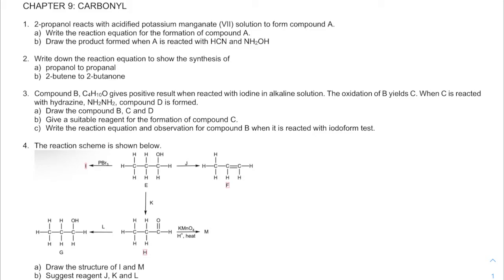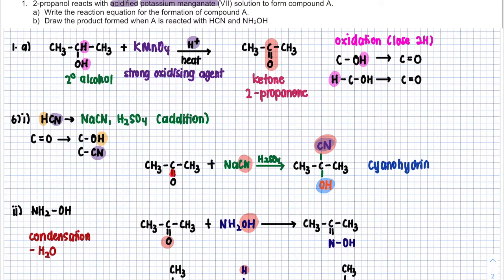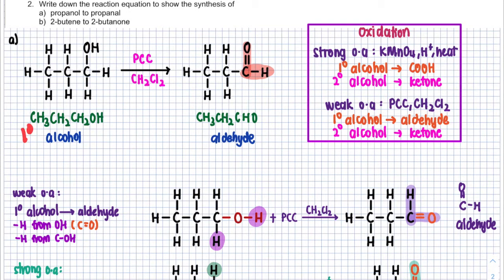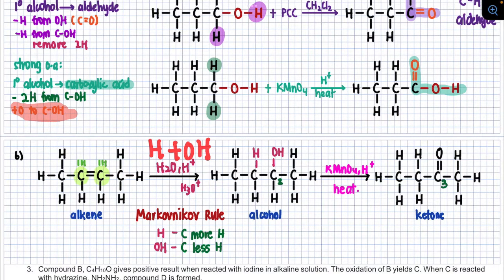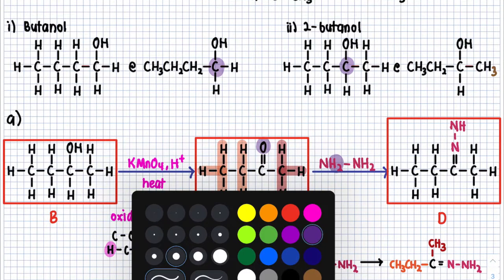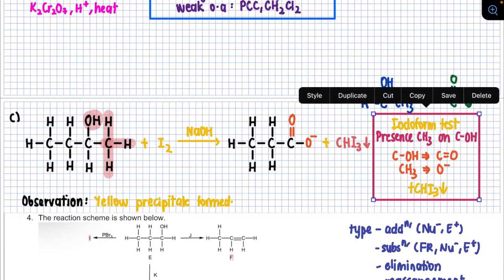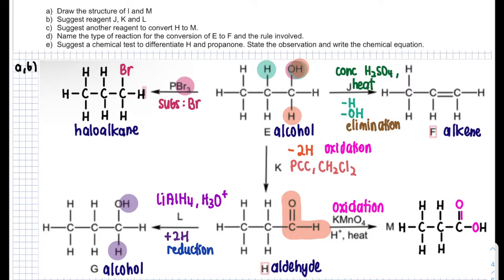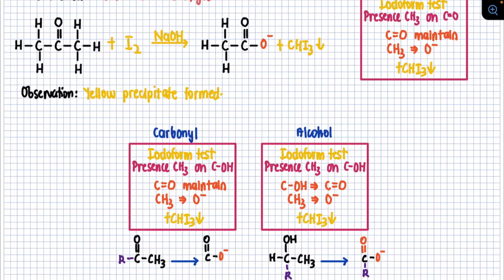Chapter 9 (Carbonyl) Examples